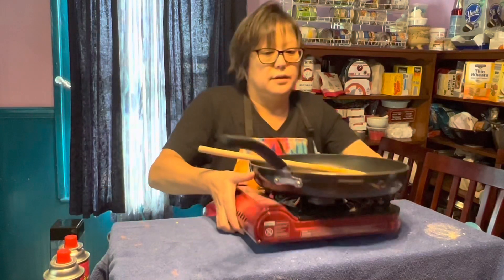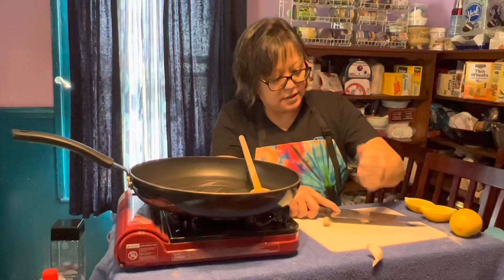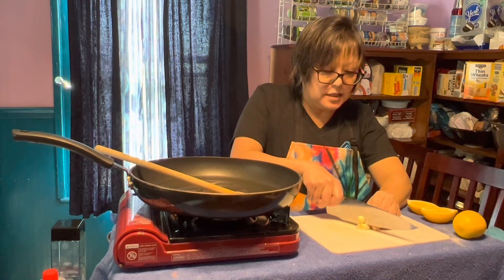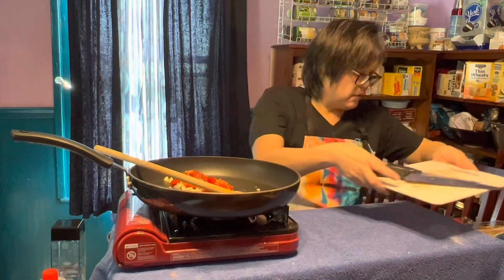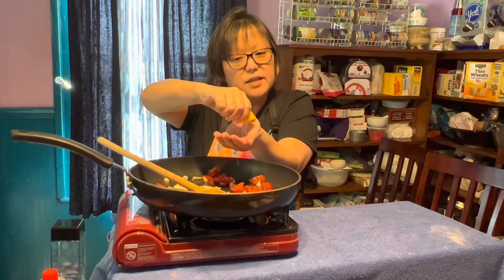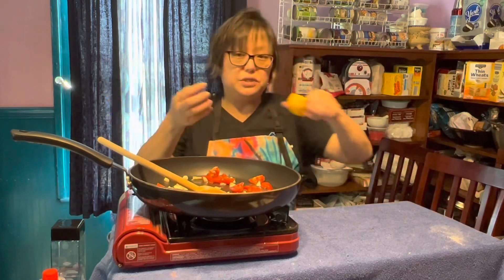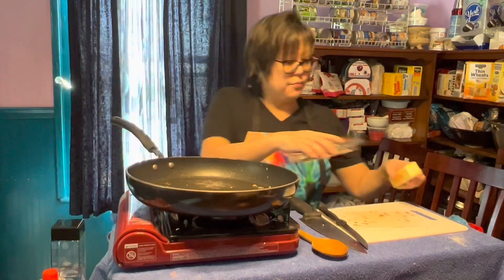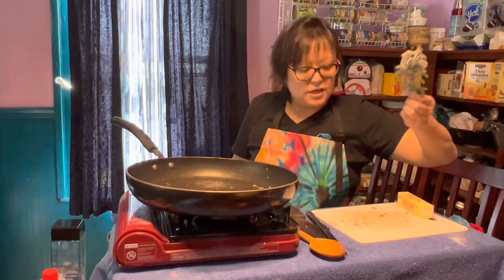We are going to make sauces! Cultural Cooking w Ms Terra